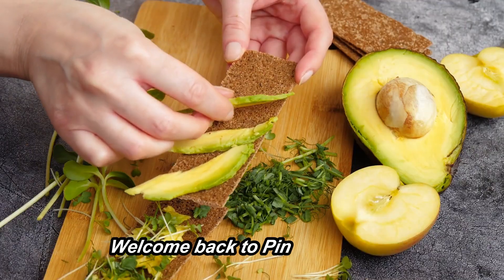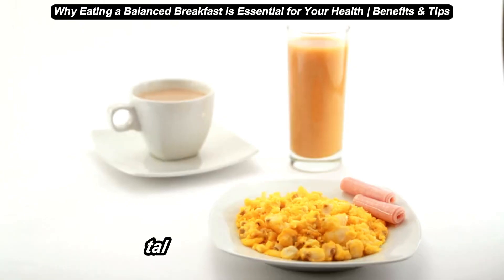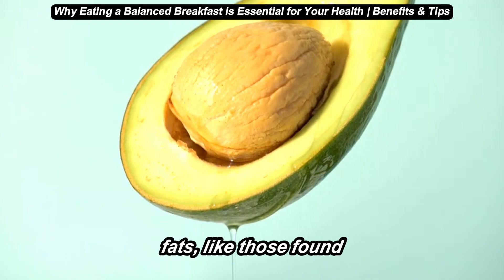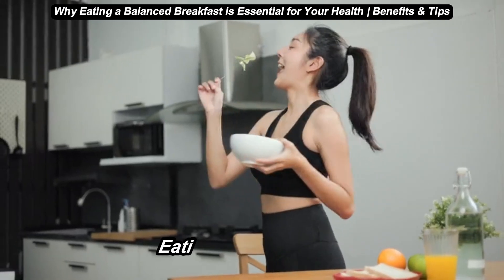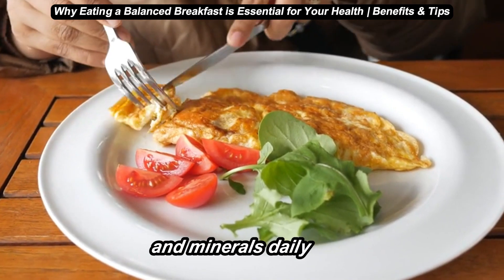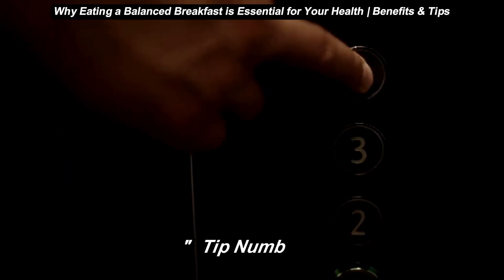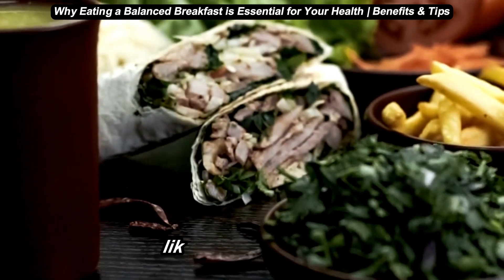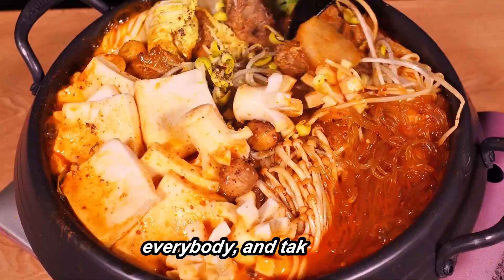Why Eating a Balanced Breakfast is Essential for Your Health | Benefits & Tips!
Hi everyone this is your Pinay Landlord in America.